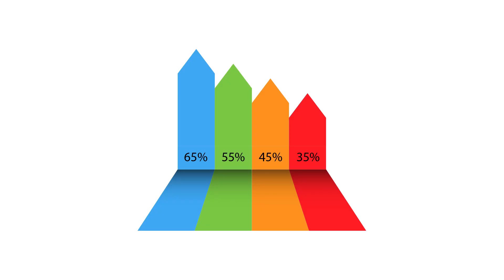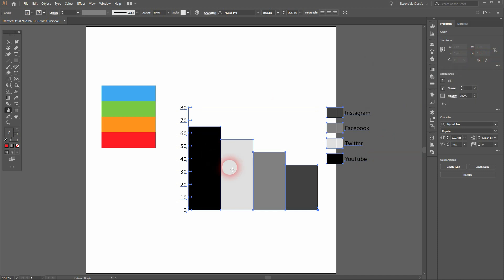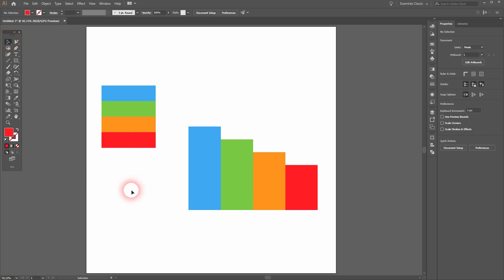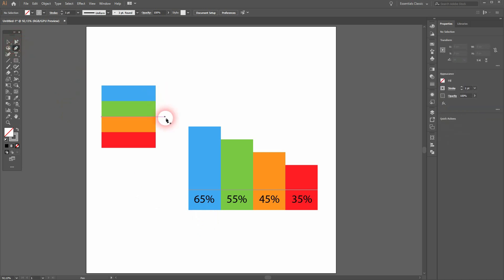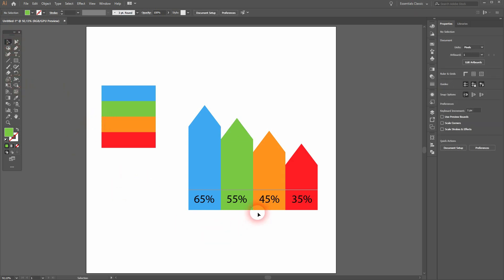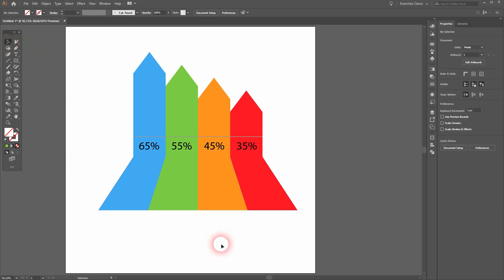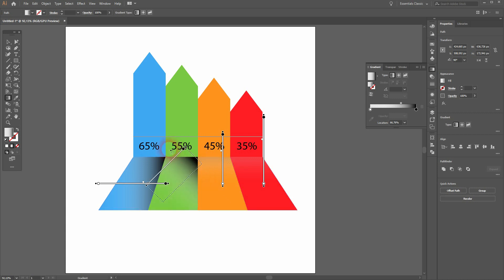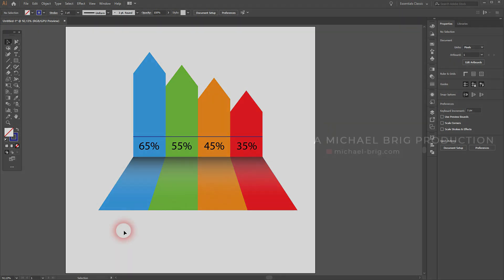Create a Ribbon Bar Chart in Adobe Illustrator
In this tutorial I'll show you how to create a ribbon bar/column chart in Adobe Illustrator.